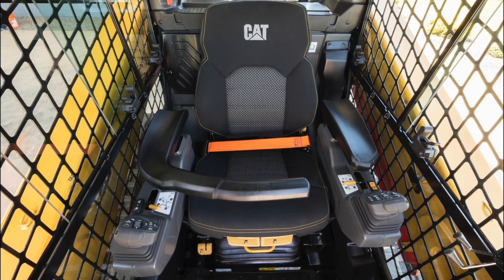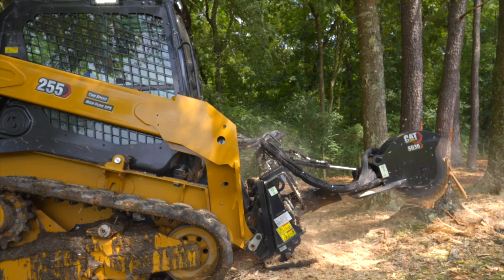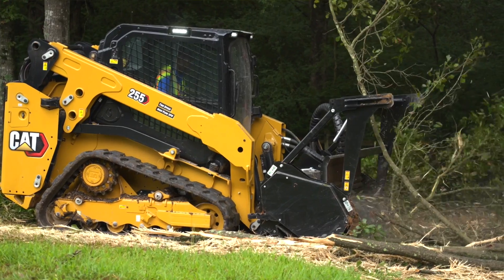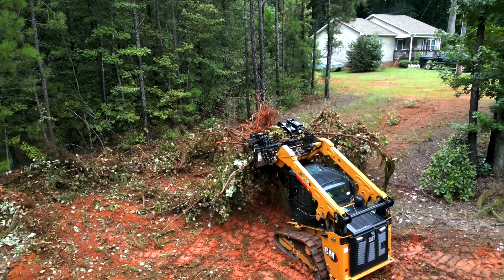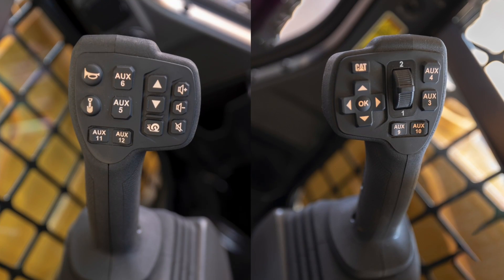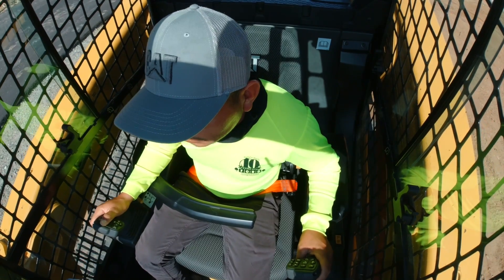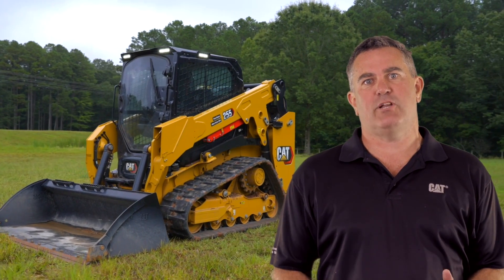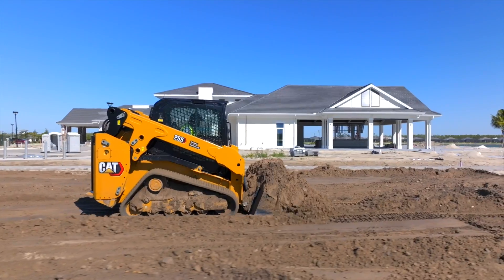Product Overview of the Cat 255 and 265 Compact Track Loaders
Discover the features and benefits of the Next Generation Cat 255 and 265 Compact Track Loaders. These machines provide superior engine performance, stronger lift and tilt breakout forces, increased lift height, improved stability, and exceptional operator comfort. To learn more about the full range of Cat Compact Track Loaders and Skid Steer Loaders.